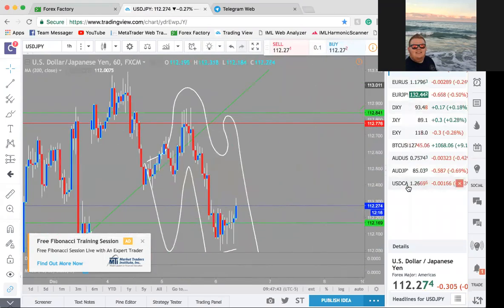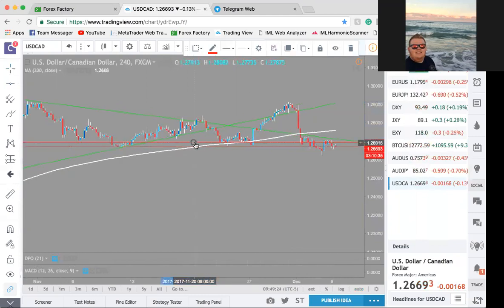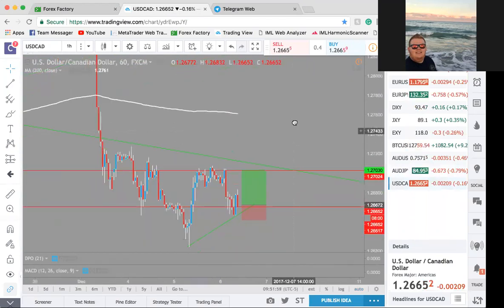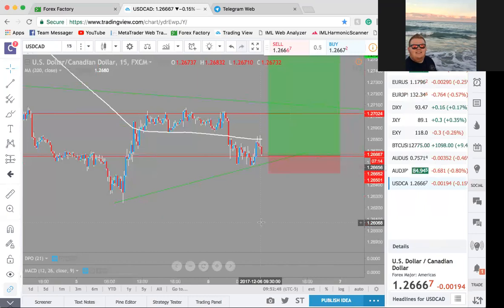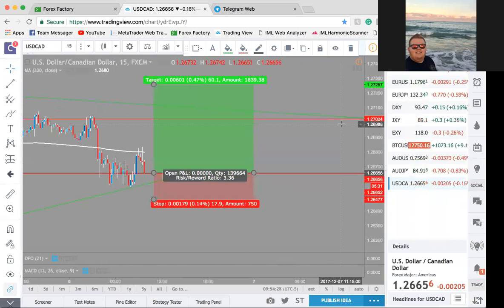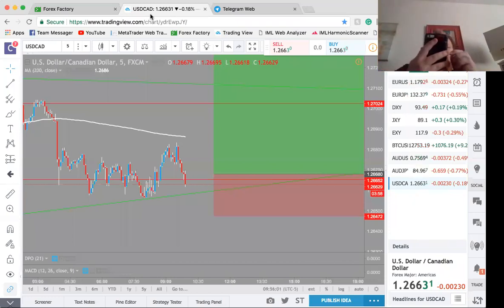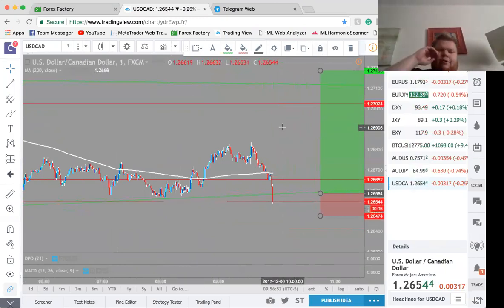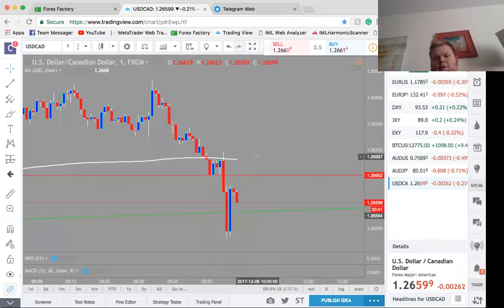Forex News Release Training Perfect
My names Chance Gonnam a full-time trader traveling the world living in a new place every month.

Join our 90 Day Game Plan to get on these calls!